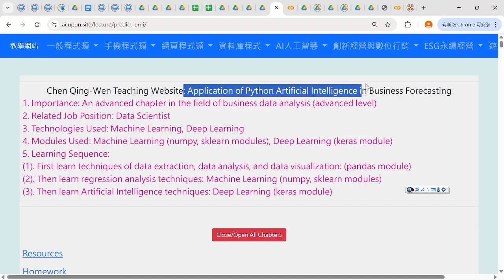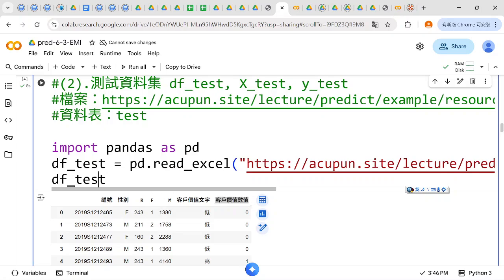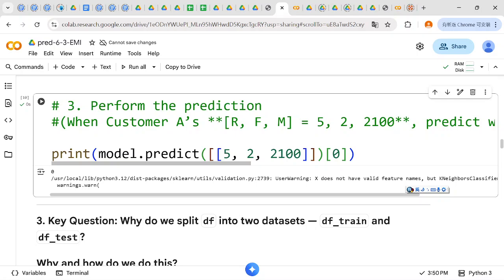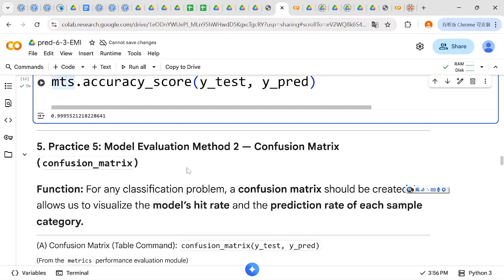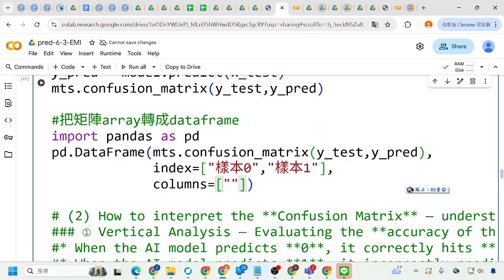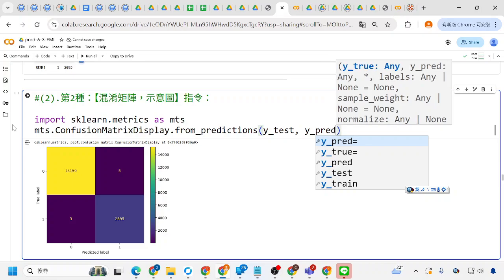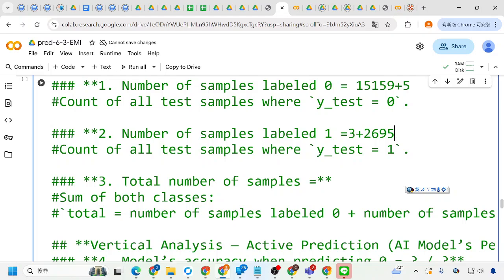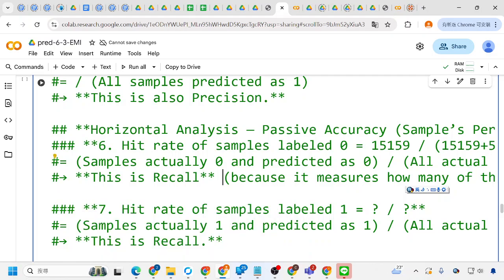predict emi 08